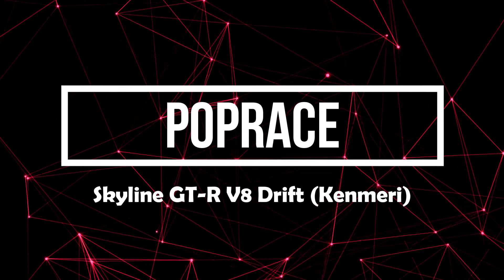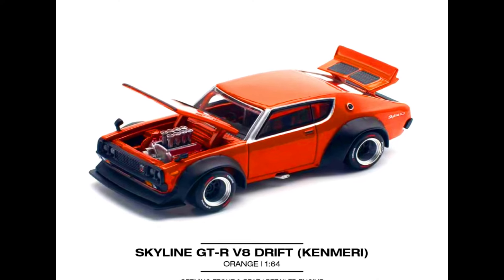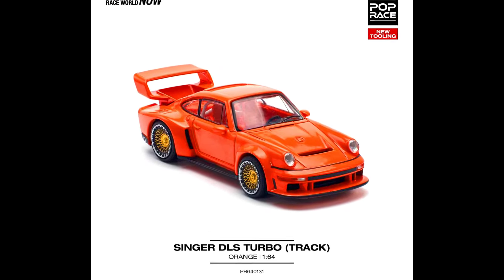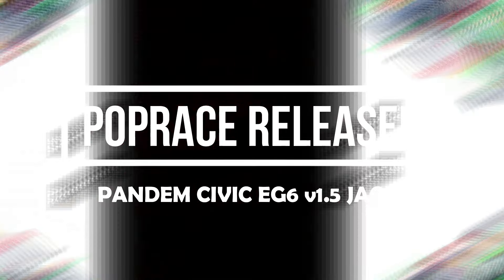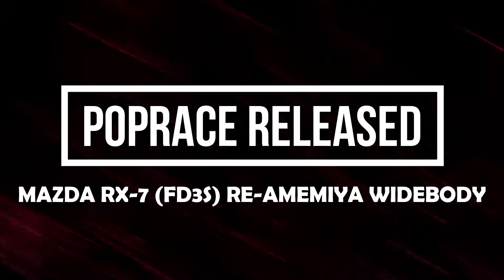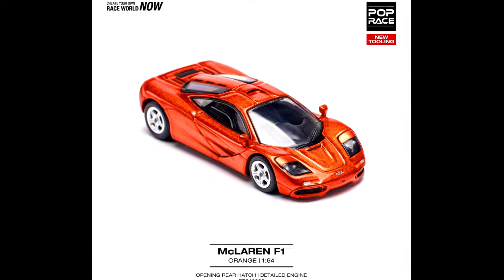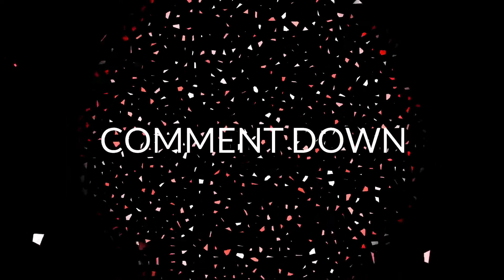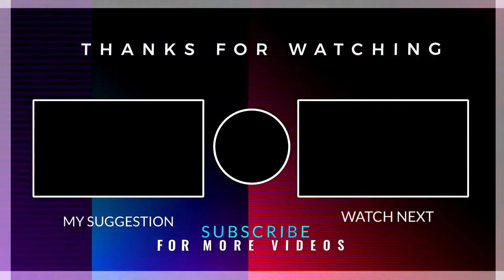Preview - Super Premiums Models by Pop Race.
Another drift legend makes its way into our collection and yours. Introducing the famous "Ken meri" Skyline GT-R (KPGC110) stuffed with a roaring V8 and designed by Diago Saito himself.

Taking the drift circuits by storm, this is the latest addition to the Good ride garage, and covered with the red EVA Production Model 02 livery with over 200 individual tampos across the model. You can now pre-order it across all dealers.

Dell Monitor

Gaming Mouse

Gaming Keyboard